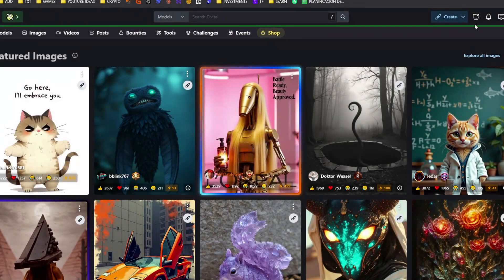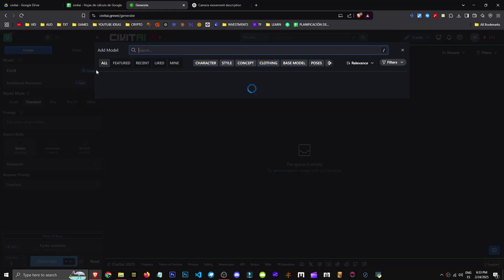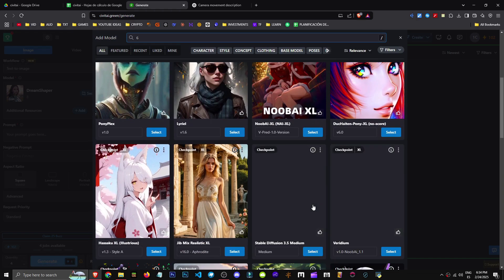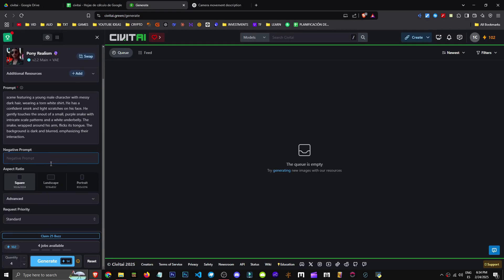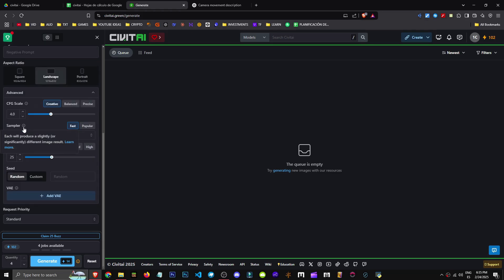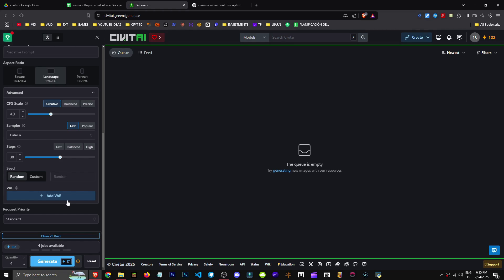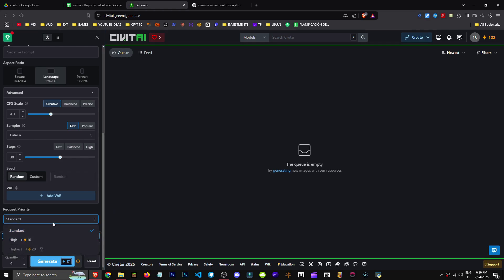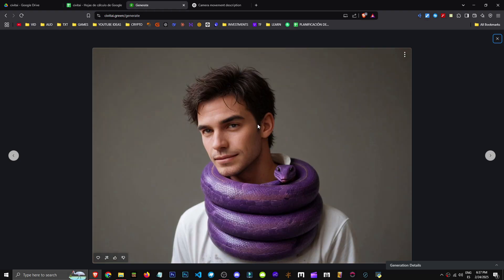HOW TO GENERATE IMAGES in CIVITAI for AI BEGINNERS - Step by Step Tutorial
If you're a beginner with AI, this step-by-step tutorial will teach you how to generate images in Civitai. Learn how to easily use its tools and create unique images with AI. 👍